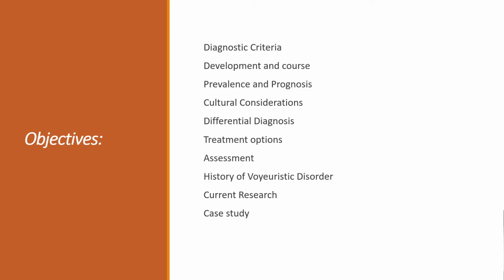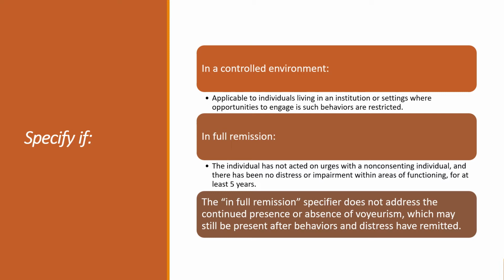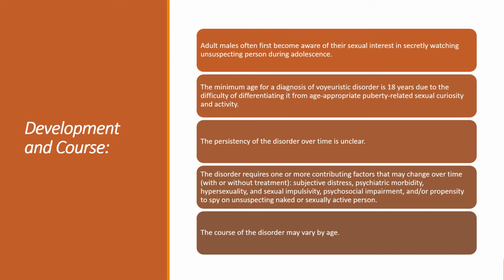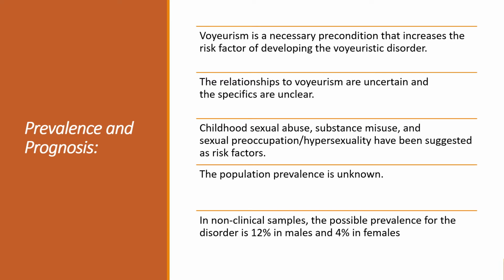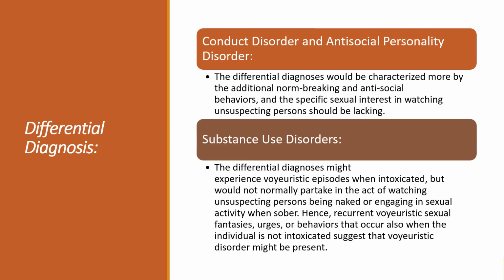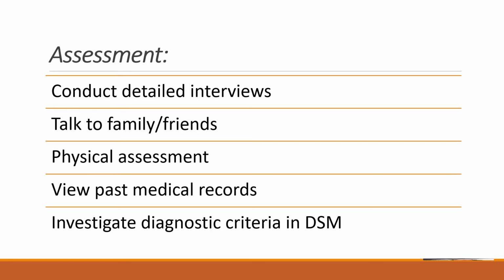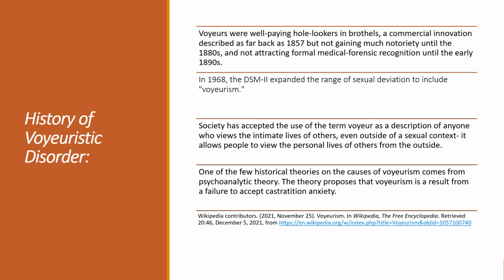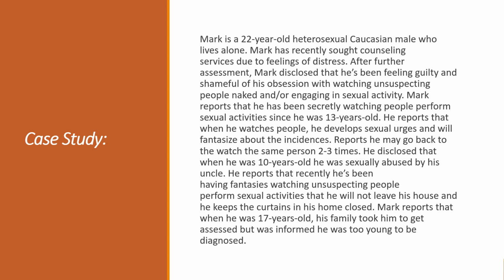Voyeurism Disorder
PSY 745: Psychopathology